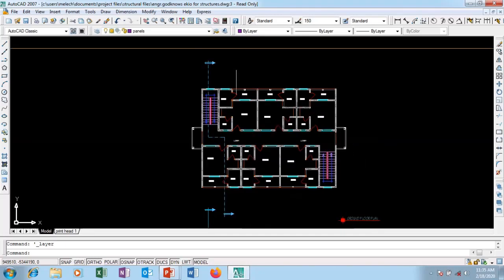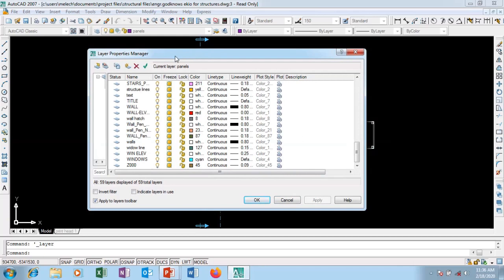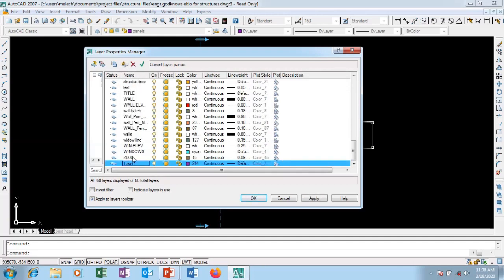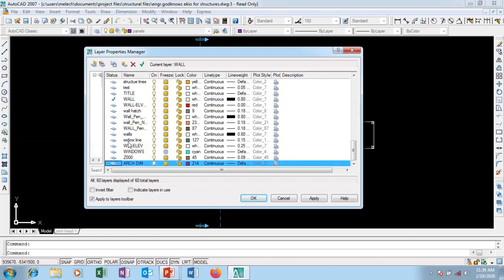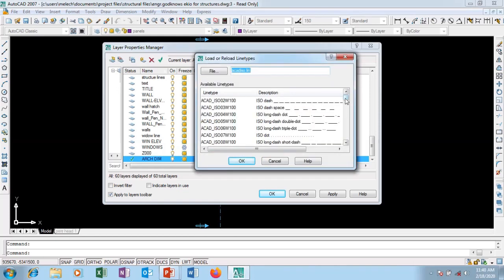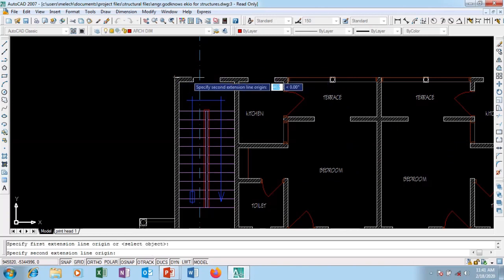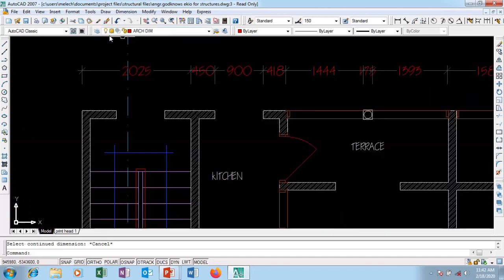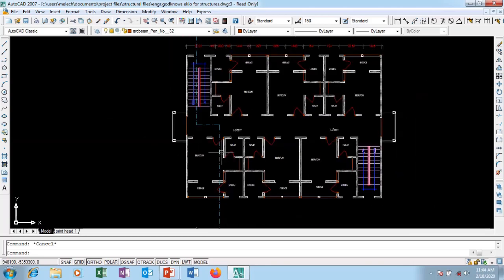AUTOCAD 2007: BEGINNERS GUIDE ON HOW TO USE LAYERS TO CONTROL DRAWING OBJECTS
BEGINNERS GUIDE ON HOW TO USE LAYERS TO CONTROL DRAWING OBJECTS

To improve your design skills, you must practice.

All Screen shots and photos are courtesy of Autodesk, Inc.

Caption author      Kelvin Gbaranbiri